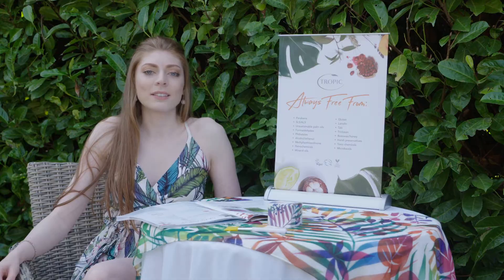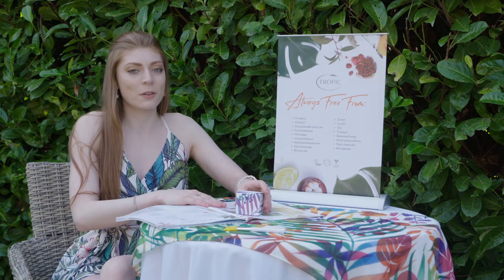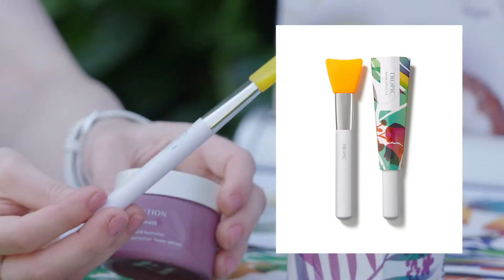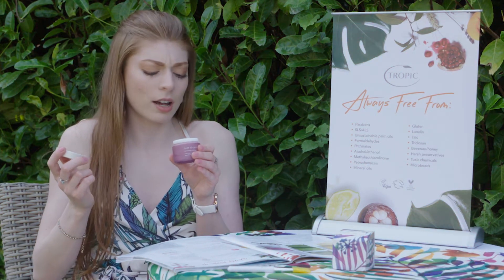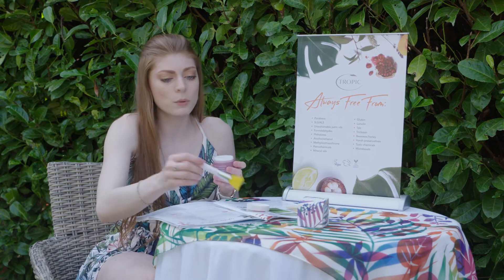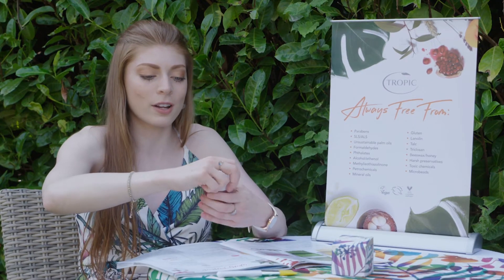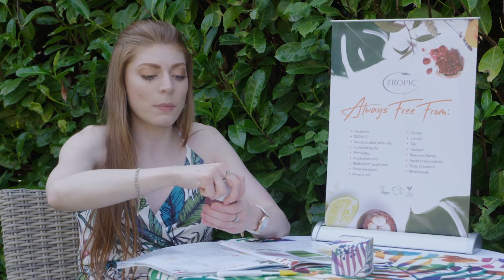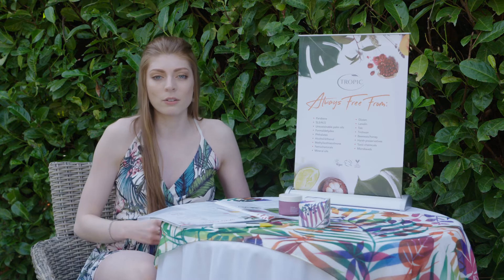JENNY PICKETS - Tropics fabulous face masks ✨